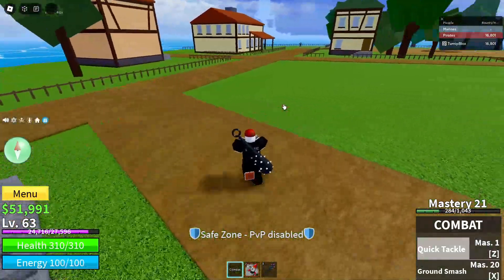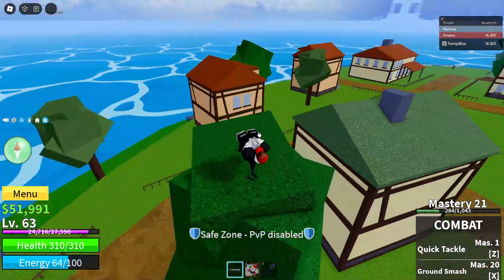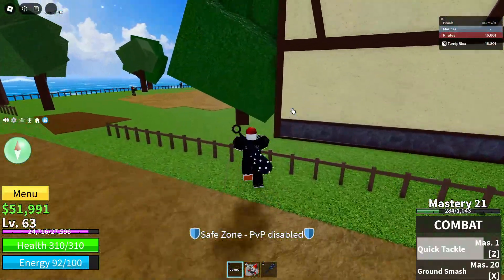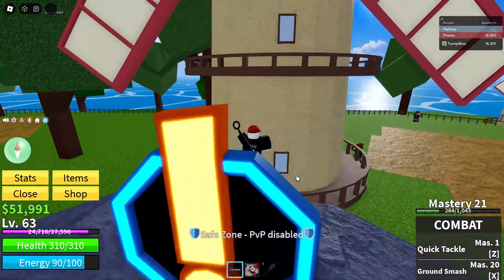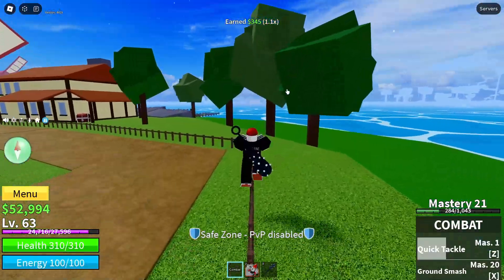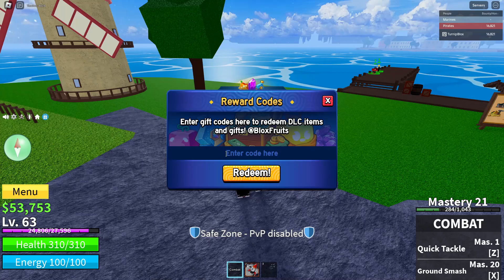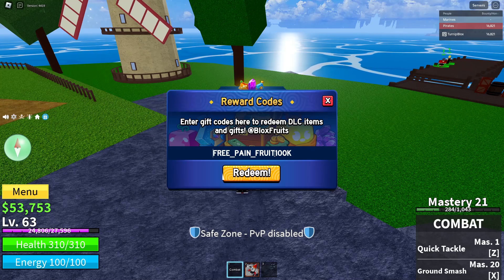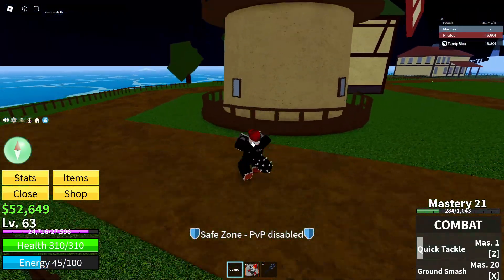FREE PAIN FRUIT CODE BLOXFRUITS (OP) | ROBLOX